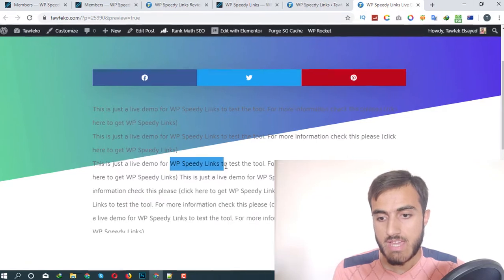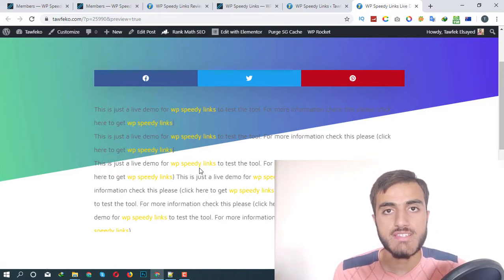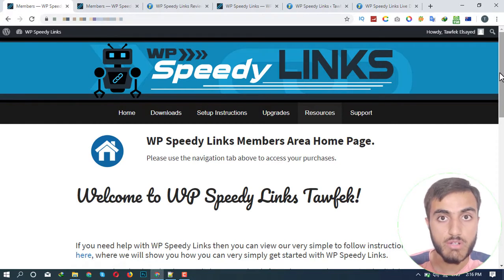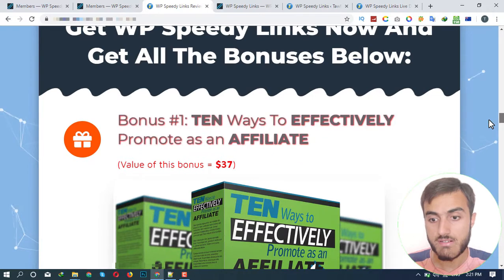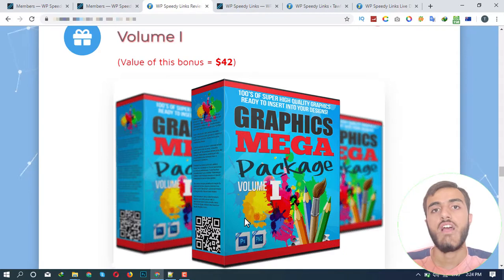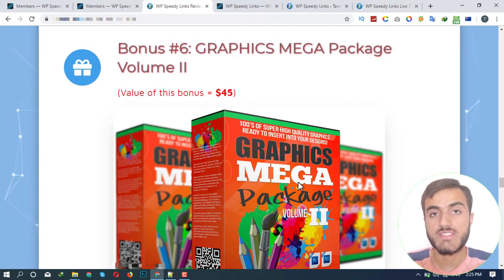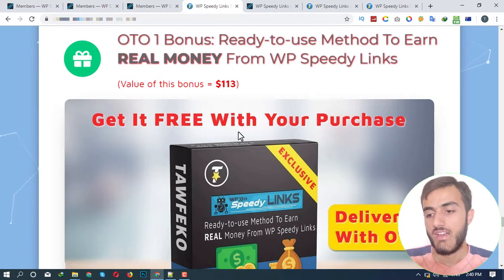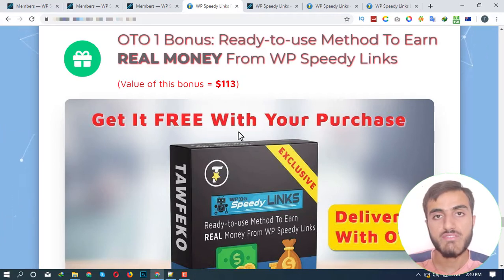WP Speedy Links Review: Monetize Keywords With Affiliate Links [Fresh in 2019]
If you want a WP Speedy Links FULL review with all the prices and upsells of WP Speedy Links, or want a live demo,
then this is the exact video you want (Plus: I've added some awesome bonuses, make sure to check them)

Even if you're struggling with monetizing links in your website, or want an easy way to add "affiliate links" for all brand keywords for example then also this plugin WP Speedy Links is for you!

What is WP Speedy Links all about:
As I mentioned in the video, it's a wordpress plugin that will allow you to monetize any keyword of your choice so that you can add your affiliate links to those keywords.
Also this can be used to any type of links either the keywords are for affiliate offers, social media accounts, or any type link of your choice.

Why is this so important for you:
because without WP Speedy Links, you need to create these links manually so it's 50 times if you have a normal article about something, and this can be done but it's hard for some people.

How WP Speedy Links works:
After you install the plugin and activate it on your WordPress website, you go to the plugin section and all you have to do is to add a keyword that you want to target it by a link,
and beside that, the link that you wnat for this keyword.

If you want more information about WP Speedy Links, like WP Speedy Links pricing, WP Speedy Links upsells, WP Speedy Links bonus, or want WP Speedy Links demo version,
then please make sure to watch my WP Speedy Links review above!

In this WP Speedy Links review, I covered everything you need PLUS I put together some really cool bonuses for you if you decide to go with my link!
Please enjoy watching my WP Speedy Links review!

Join my list (this list has ACCESS to all my tips and tricks to grow your business faster, easier, and cheaper):